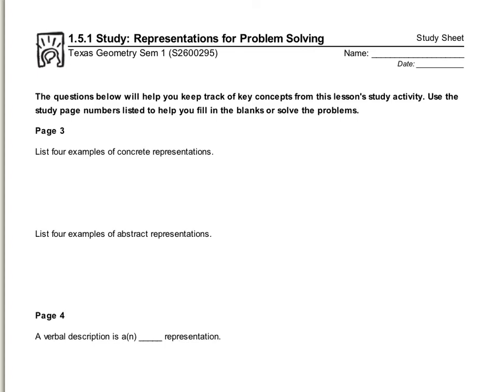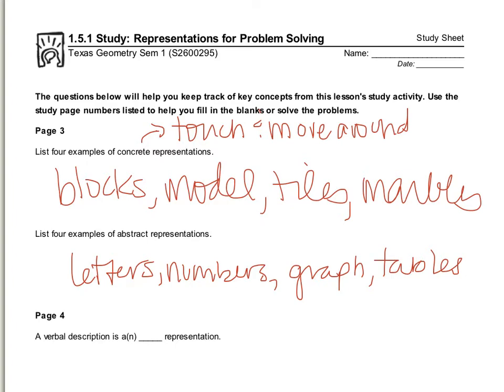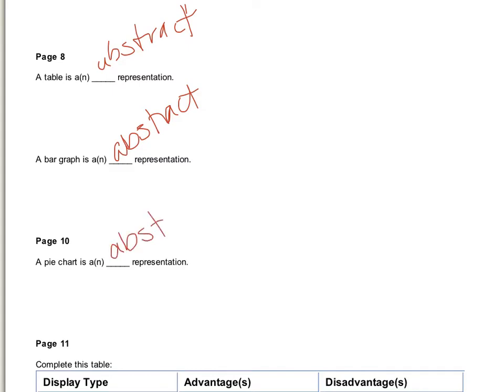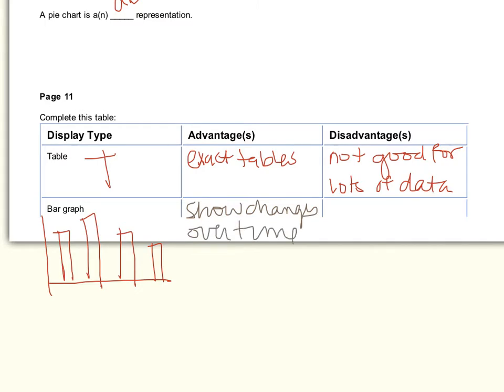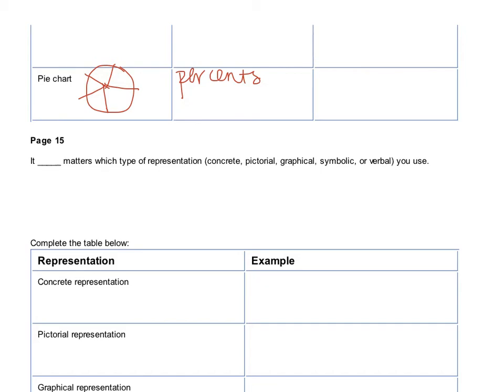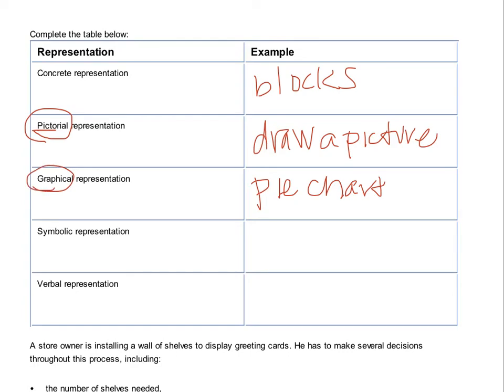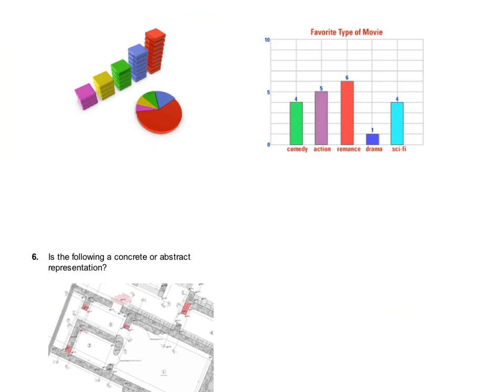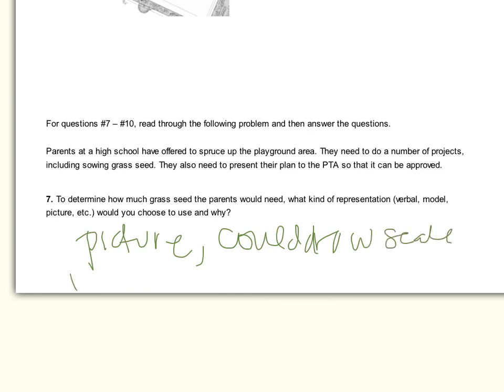1.5.1 - Concrete vs. Abstract